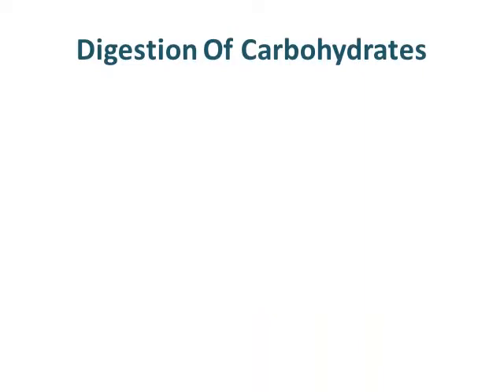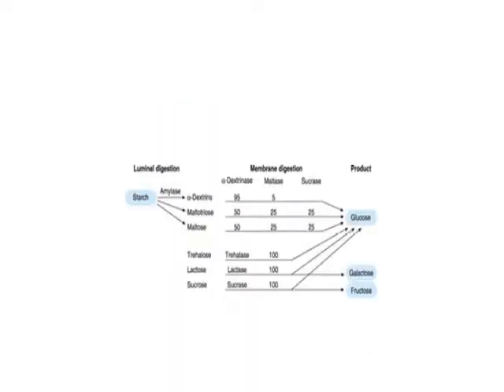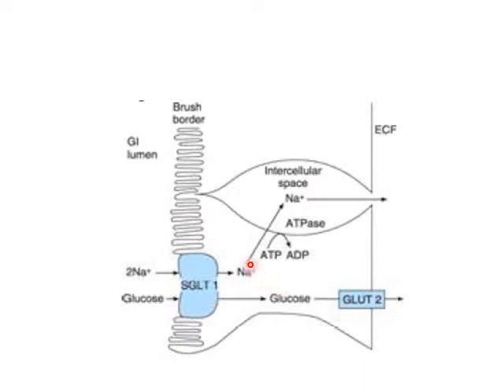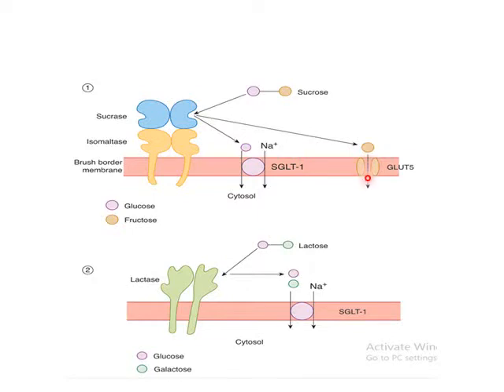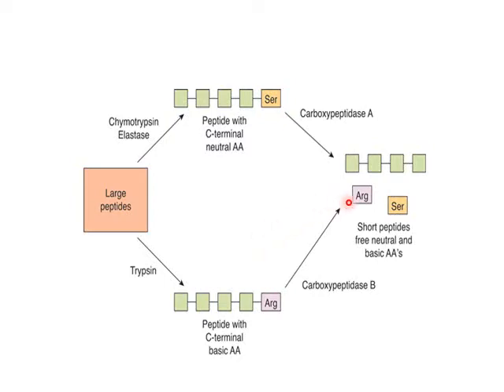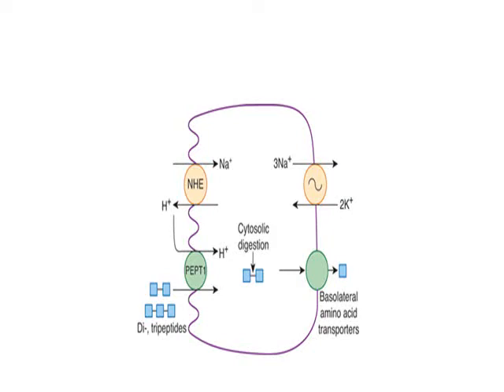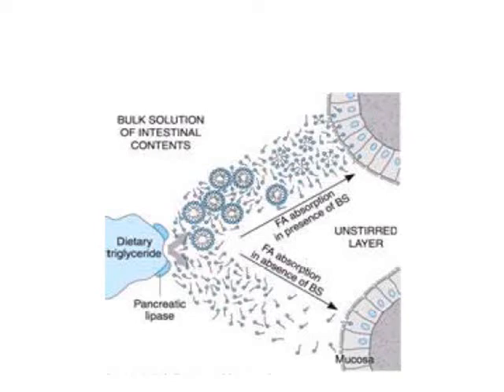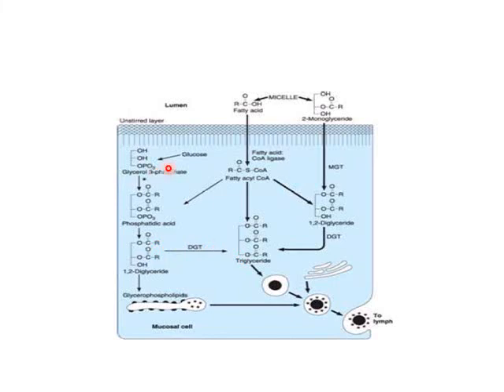Digestion And Absorption Of Nutrients